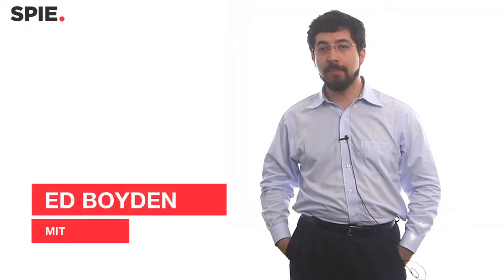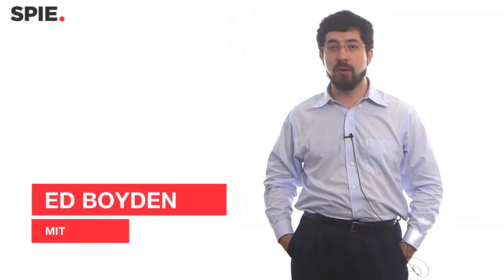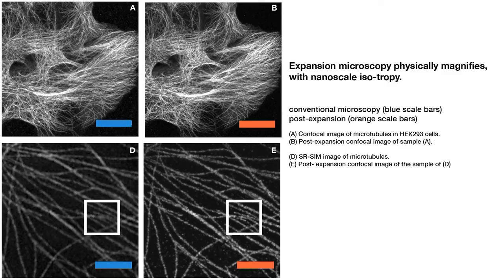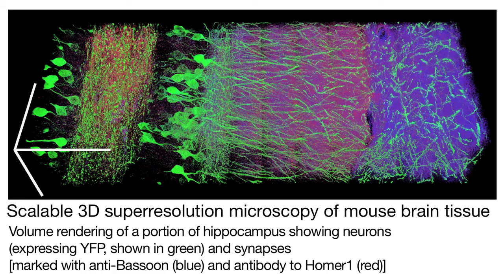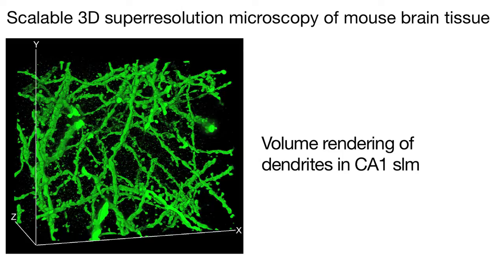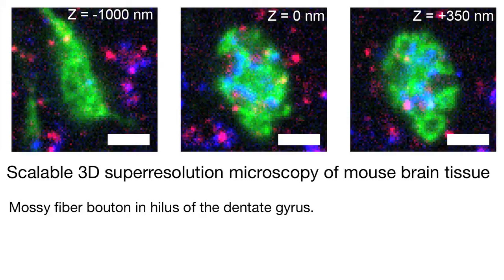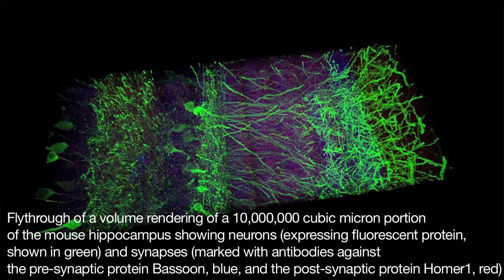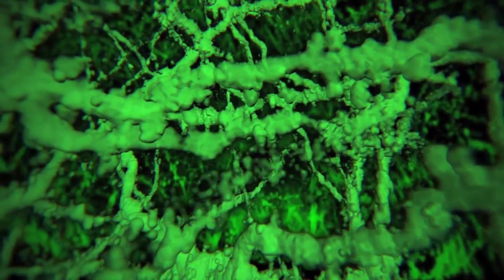Ed Boyden: Expansion microscopy -- A new tool in brain research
His group at MIT develops tools that enable the mapping of the molecules and wiring of the brain, the recording and control of its neural dynamics, and the repair of its dysfunction. Boyden descirbes an inventive new approach to magnification.

Ed Boyden is Associate Professor of Biological Engineering and Brain and Cognitive Sciences at the MIT Media Lab and the MIT McGovern Institute. He leads the Synthetic Neurobiology Group, which develops tools for analyzing and engineering the circuits of the brain. These technologies, created often in interdisciplinary collaborations, include optogenetic tools, which enable the activation and silencing of neural-circuit elements with light, 3-D microfabricated neural interfaces that enable control and readout of neural activity, and robotic methods for automatically recording intracellular neural activity and performing single-cell analyses in the living brain.

His numerous awards include the Jacob Heskel Gabbay Award (2013), the Grete Lundbeck European "Brain" Prize, the largest brain research prize in the world (2013), and the NIH Director's Pioneer Award (2013). He was also named to the World Economic Forum Young Scientist list (2013), the Wired Smart List "50 People Who Will Change the World" (2012), and the Technology Review "Top 35 Innovators under Age 35" list (2006). He has served on the program committees of several SPIE conferences on neurophotonics, and has been a featured speaker at multiple SPIE events.

Boyden received his PhD in neurosciences from Stanford University as a Hertz Fellow, where he discovered that the molecular mechanisms used to store a memory are determined by the content to be learned. Before that, he received degrees in electrical engineering, computer science, and physics from MIT. He has contributed to over 300 peer-reviewed papers, current or pending patents, and articles, and has given over 240 invited talks on his group's work.